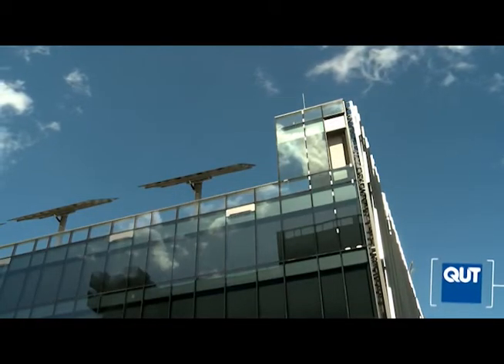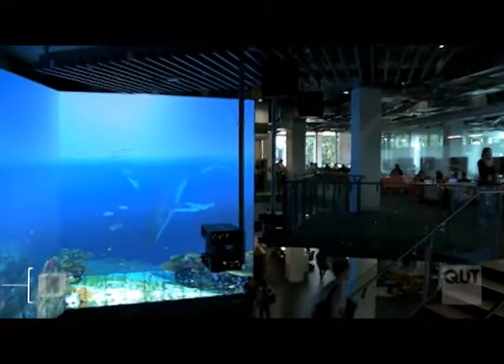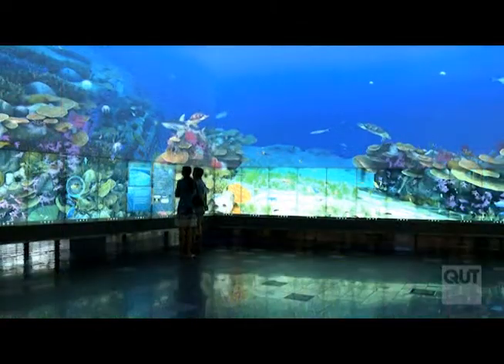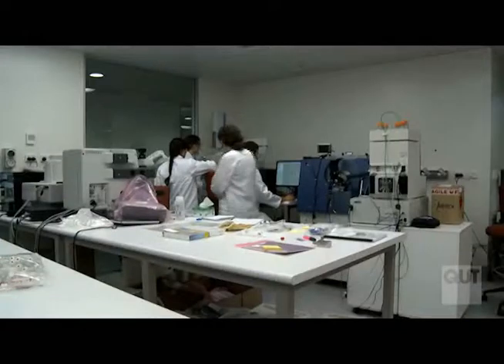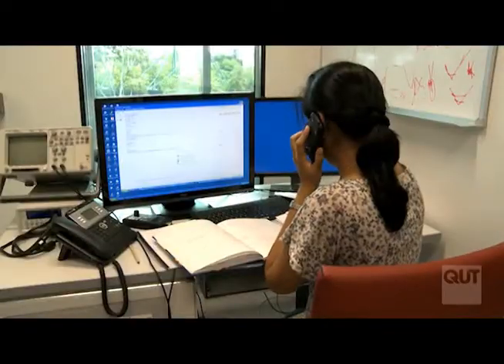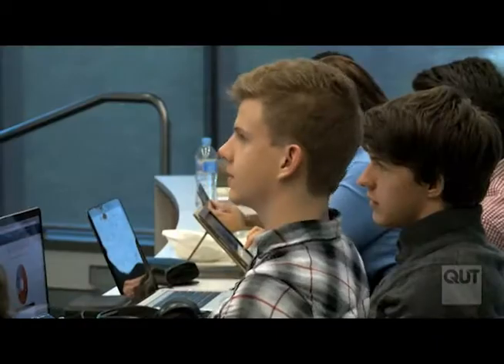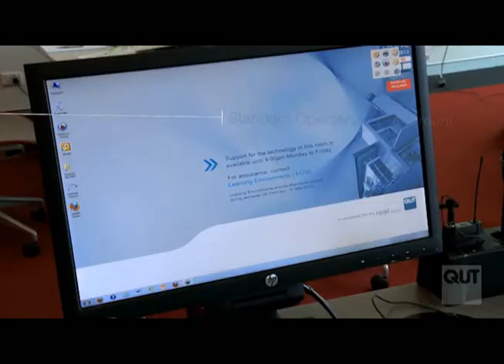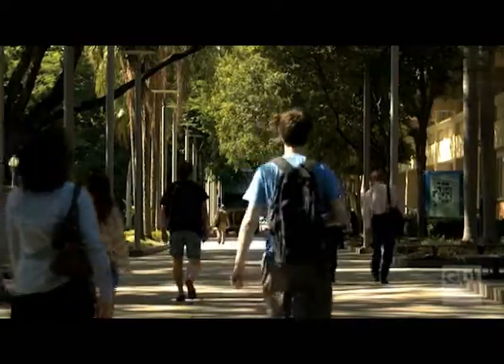Science and Engineering Centre QUT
The QUT Science and Engineering Centre (SEC), located at QUT's Gardens Point campus in Brisbane, is a pioneering research and education facility, a vibrant community hub and a model of sustainable building design and operation. The SEC was built around an ethos of collaboration. Its flexible lecture theatres, classrooms and breakout spaces promote interactive teaching and learning and interdisciplinary discussion and collaboration.

At the heart of the SEC is the Cube, one of the world's largest digital labs and learning and display spaces. With more than 40 interactive screens, the Cube showcases the world of science, technology, engineering and maths to students and the general public. It is also a powerful research tool, enabling QUT academics and industry partners to visualise and analyse complex systems and large data sets.

The SEC is also home to the Institute for Future Environments, a multidisciplinary research institute tackling some of the grand challenges facing humanity, and the Central Analytical Research Facility, a collection of specialist laboratories with state-of-the-art instruments for analysing the physical, mechanical, chemical and biological properties of solids, liquids and gases.